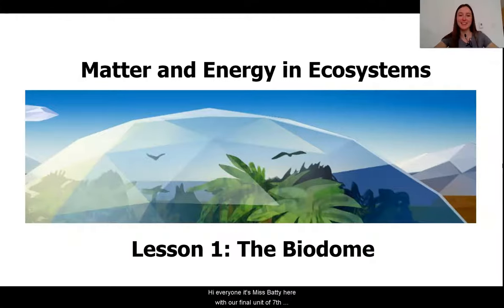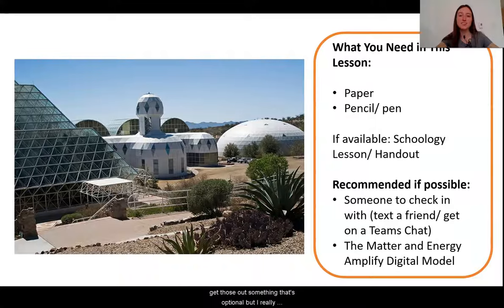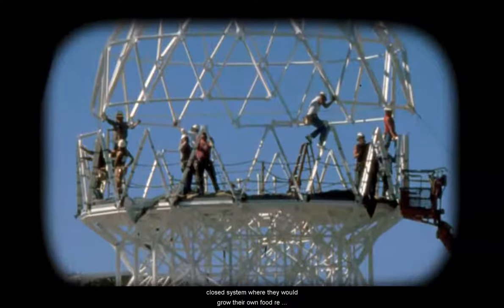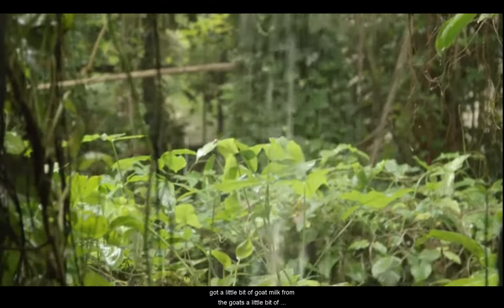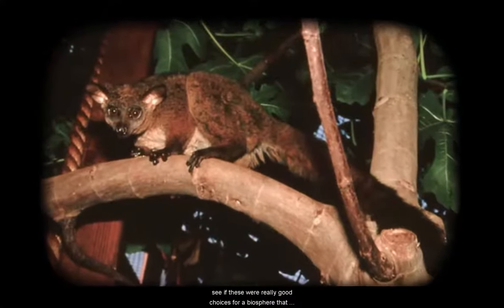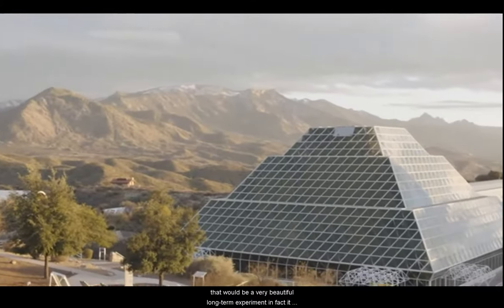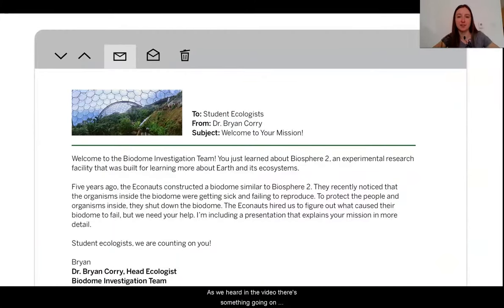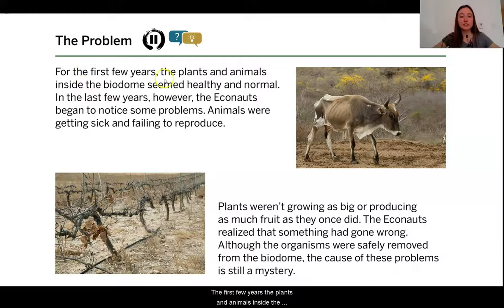Grade 7: Matter and Energy in Ecosystems, Lesson 1 (Part 1 of 4)